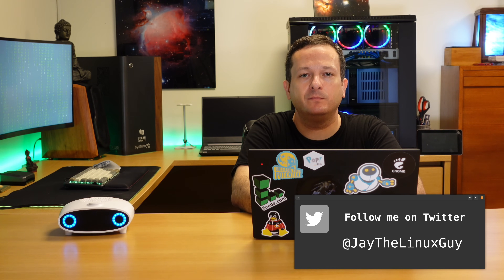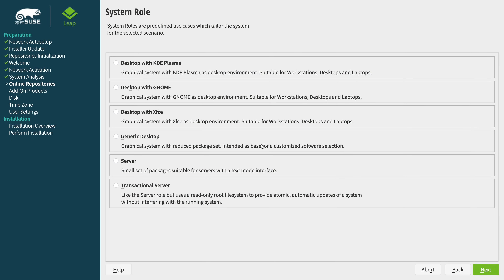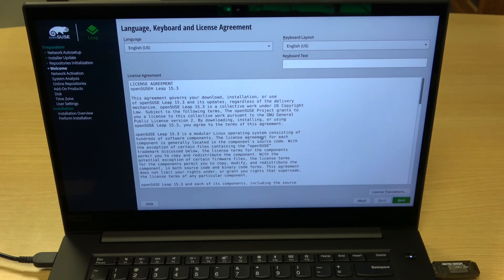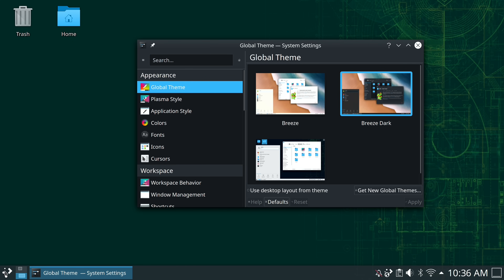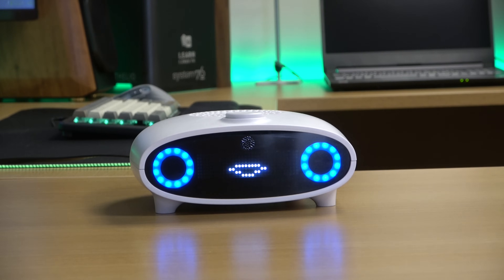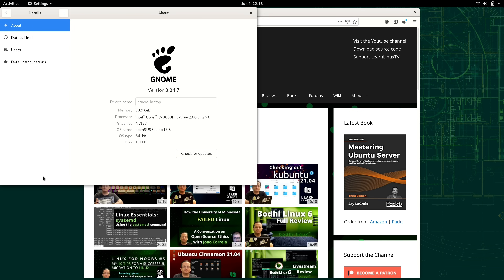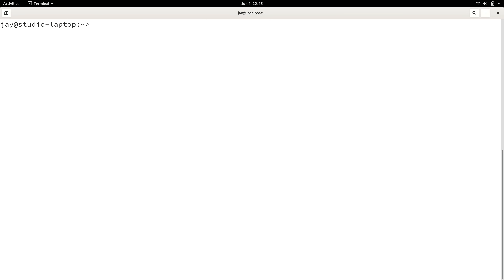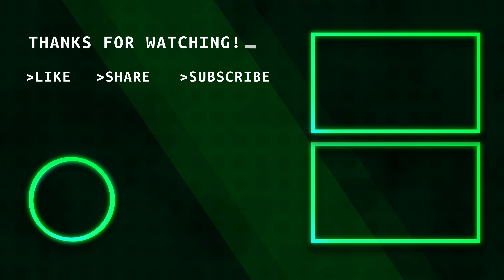OpenSUSE Leap 15.3 Full Review (Featuring Mycroft)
It's time to review openSUSE 15.3! Mycroft joins me in the studio to talk about the latest release. It's an awesome distribution, and it was very fun to review!